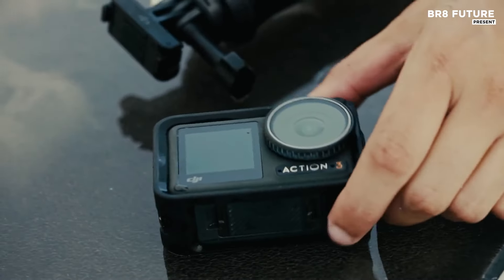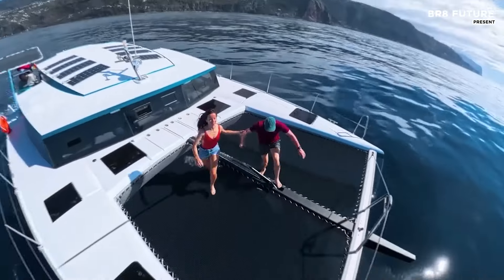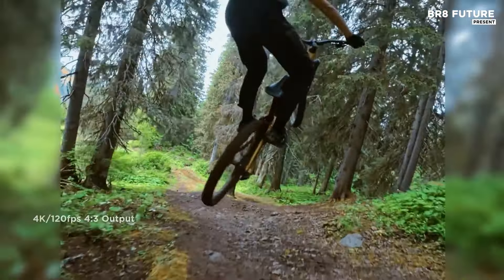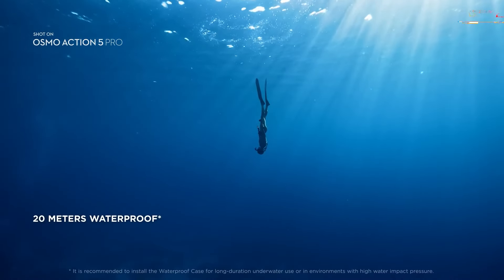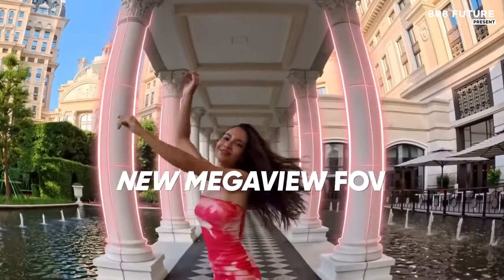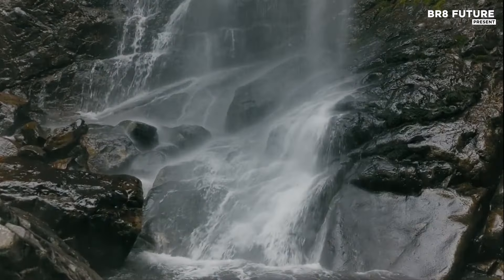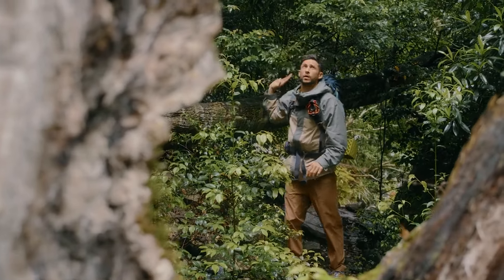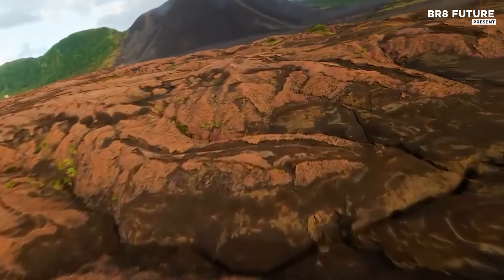Best Waterproof Cameras 2025 🚀📷 (Top 5 Picks For Recording Underwater)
Best Waterproof Cameras 2025

Links to the Best Waterproof Cameras 2025 are listed below. At Br8 Future, we've researched the Best Waterproof Cameras 2025 on Amazon saving you time and money.

Number 5. Insta360 X4

Number 4. DJI Osmo Action 5 Pro

Number 3. Insta360 Ace Pro 2

Number 2. OM System Tough TG-7

Number 1. GoPro HERO13 Black